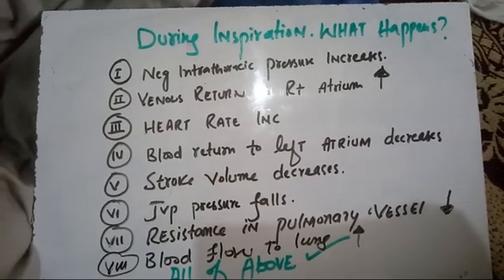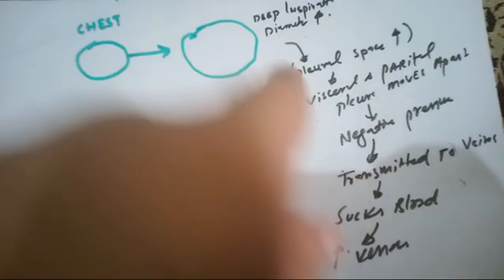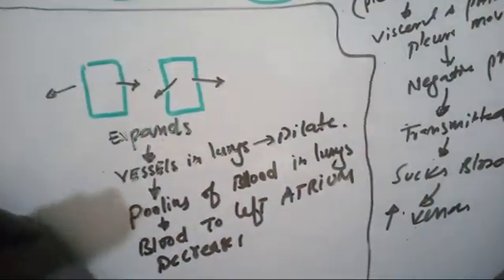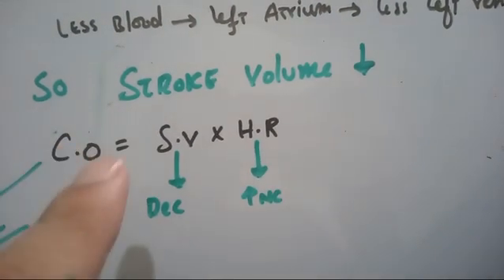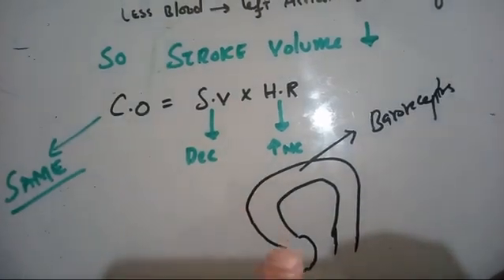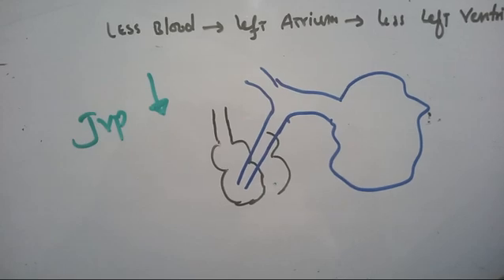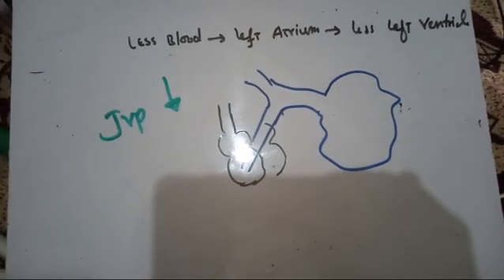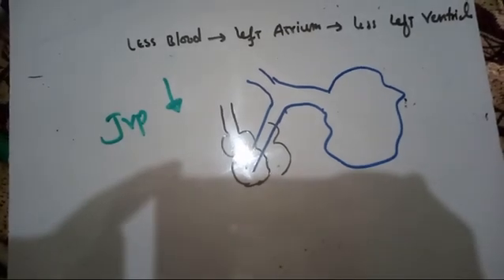FCPS PART 1 PREPARATION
👉👉👉 pulmonary embolism

👉👉👉 heart attack

👉👉👉 whole ecg

👉👉👉 pulmonary embolism

👉👉👉 heart attack

👉👉👉 whole ecg

👉👉👉 pulmonary embolism

👉👉👉 heart attack

👉👉👉 whole ecg

During inspiration what happen..complet concept